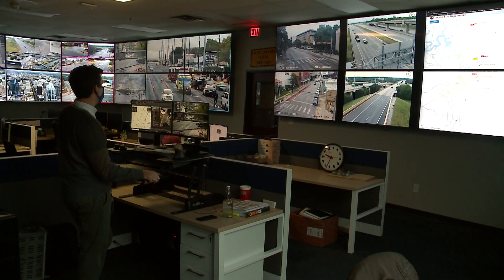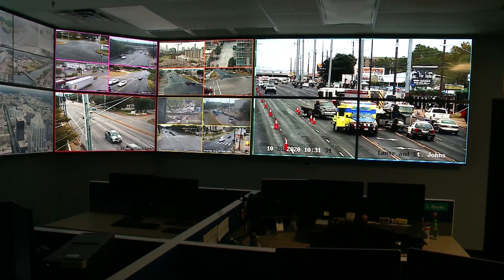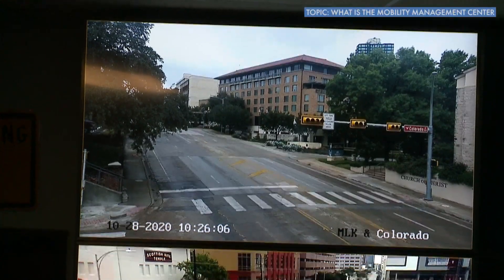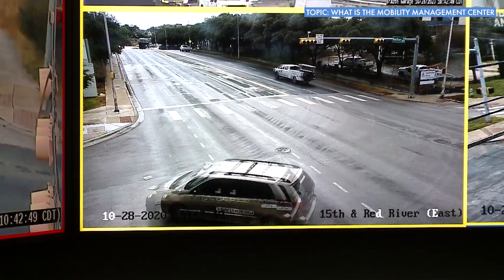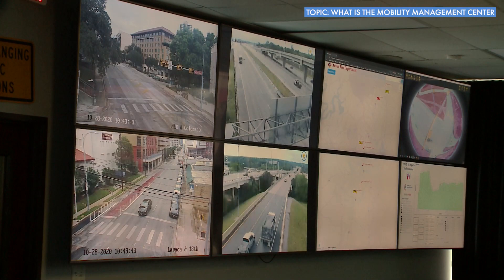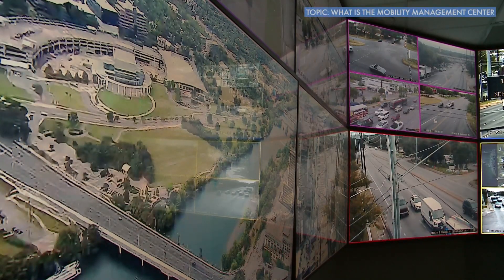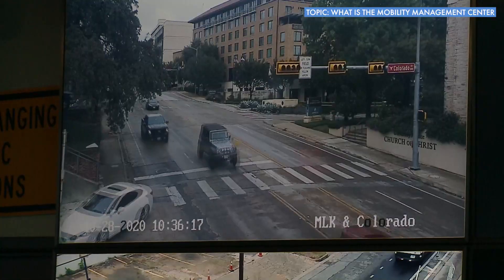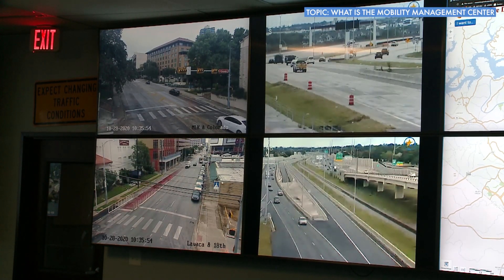Traffic Q&A: How do traffic lights work?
Amanda Dugan speaks with the Mobility Management Center about how they control traffic lights in Austin.